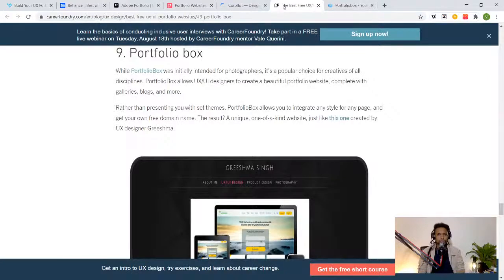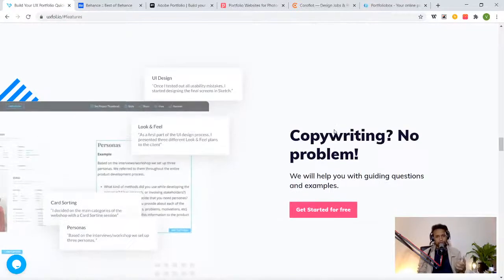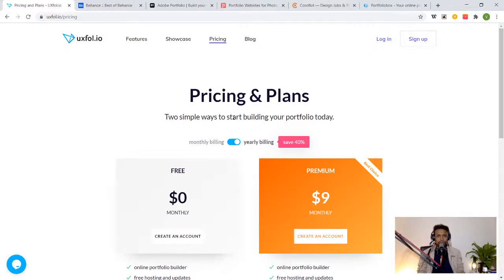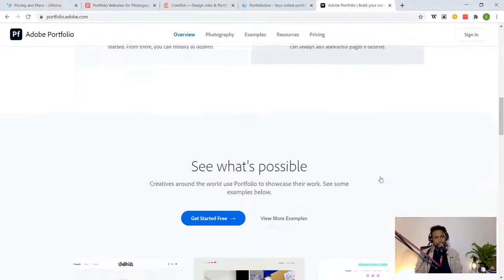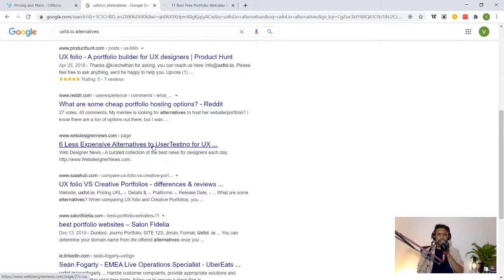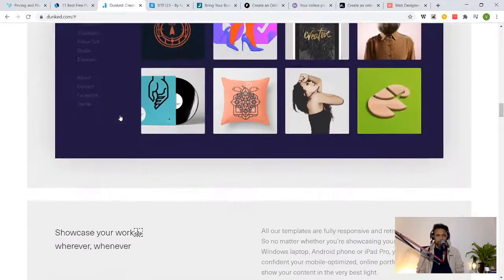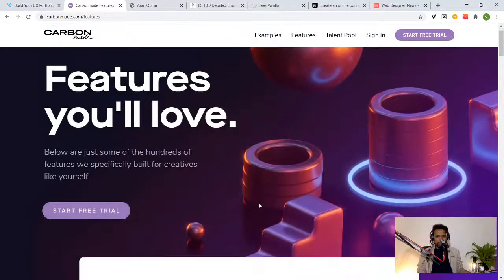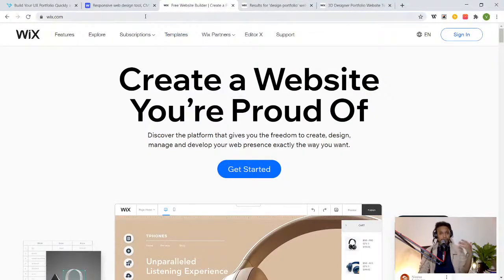Design streaming sessions - UX Portfolio tools (Episode 13)